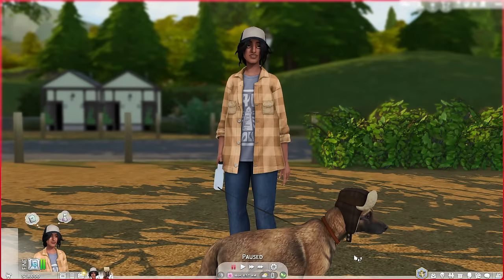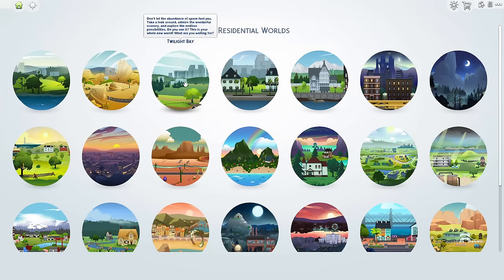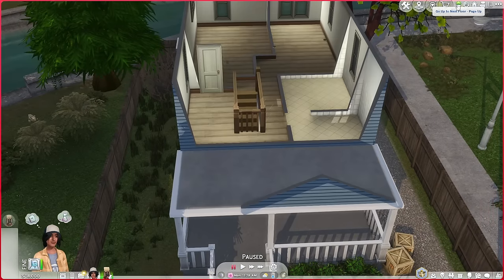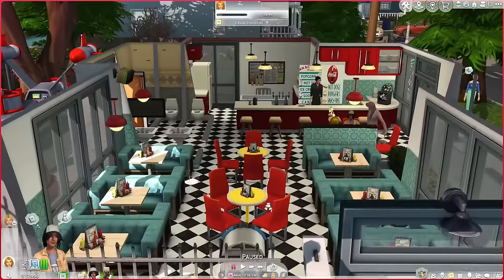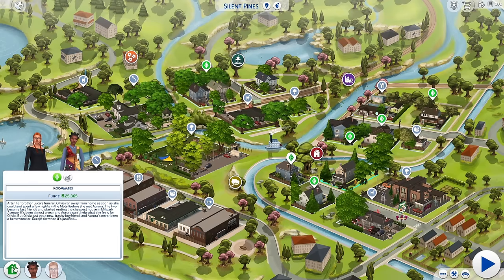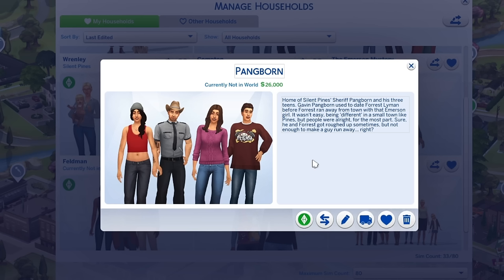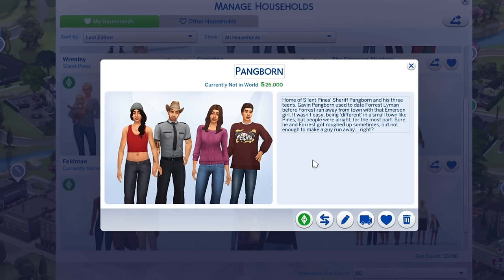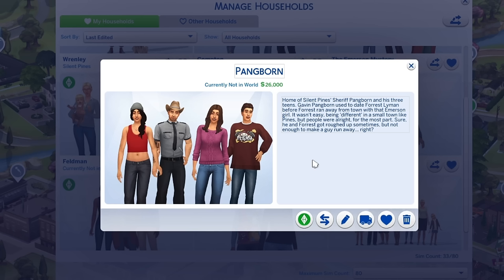Welcome to Silent Pines 🌲 Sims 4 Base Game Save (Life is Strange Core)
Silent Pines is a base-game only save file inspired by Life is Strange with 3 major worlds, a whole new set of townies, and a complete mystery to solve.

If you'd like to support me as a creator, feel free to use my code OSHINSIMS when you purchase any Sims 4 dlc on the EA App or thesims.com

How does using my code support me?